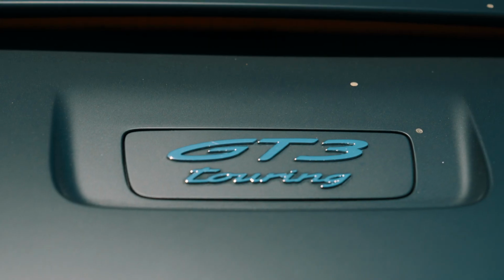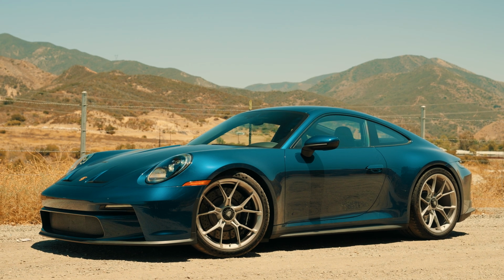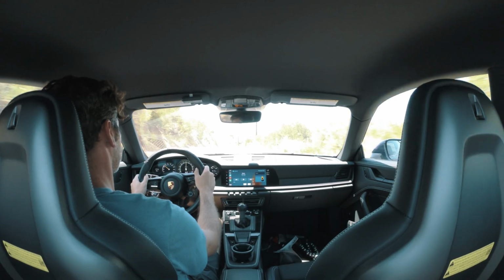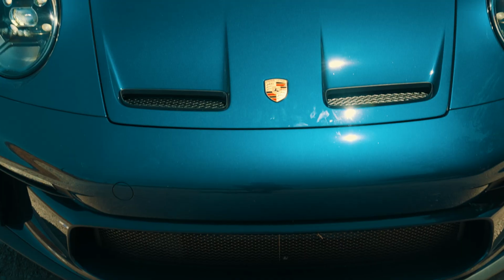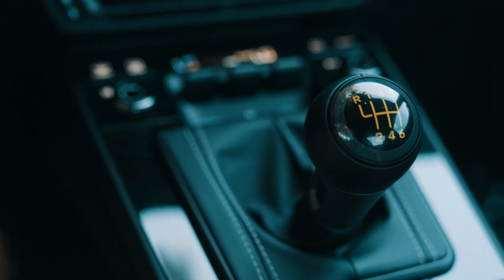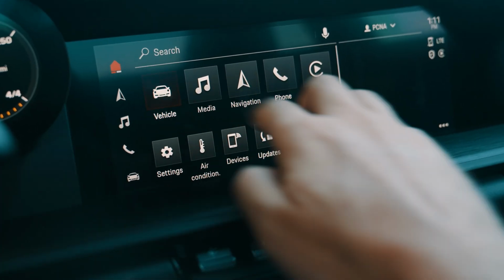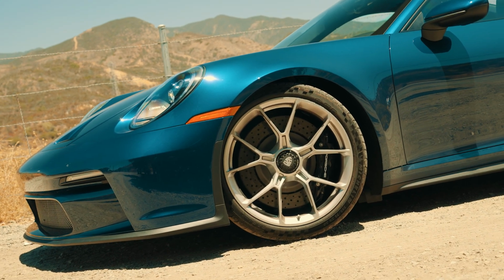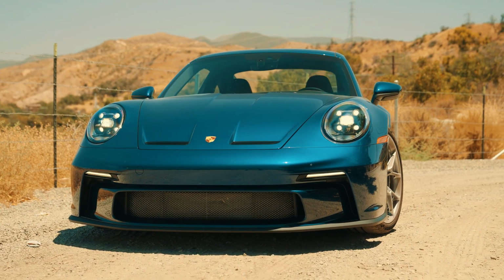2022 Porsche 911 GT3 Touring: Best Car Ever?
The Porsche 911 GT3 Touring is pretty much anything I could ever want in a sports car. You have amazing power and noise from the 4.0-liter flat-six engine out back, a tremendous gearbox with the six-speed stick, and levels of performance upon which I'll never find the limit. It's a truly wonderful machine, and I prefer it like this without the (admittedly cool) big wing from the non-Touring version.